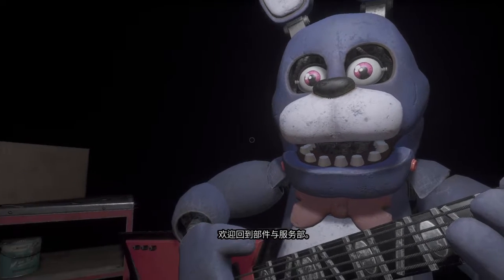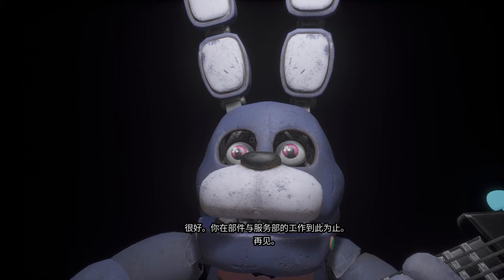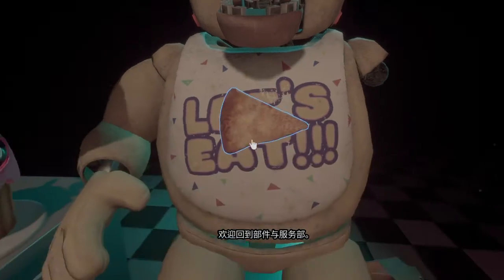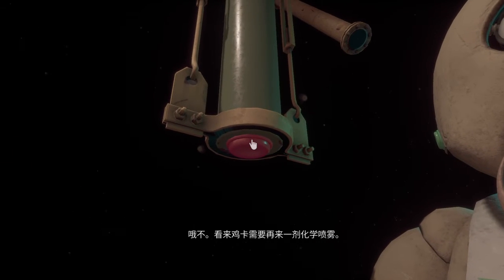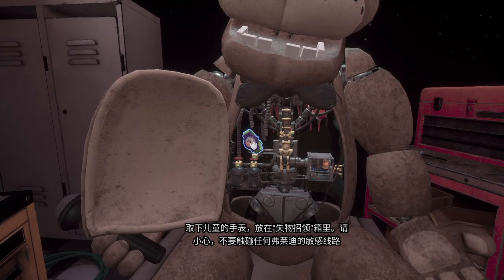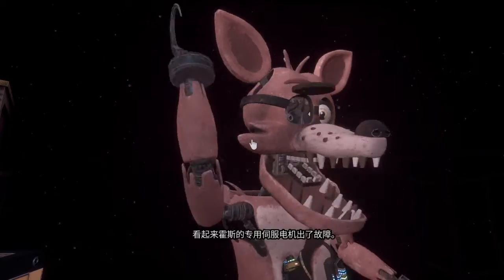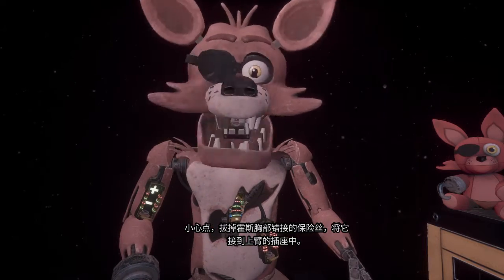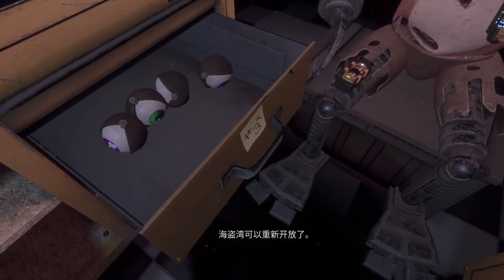Fnaf vr flat mode all parts and servers tesk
OMG! why I need to repair all this scary animatronic!
and I will see you in next video,bye bye.